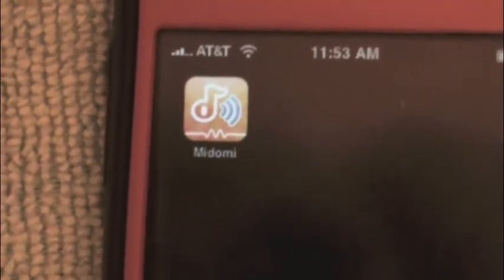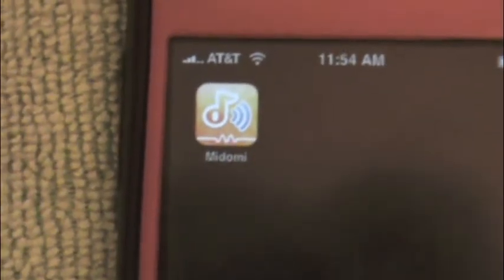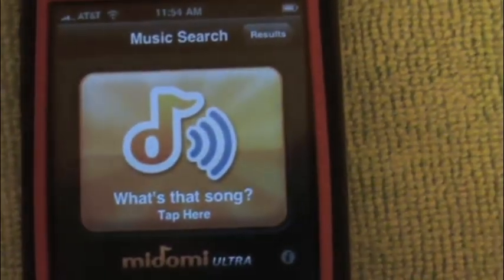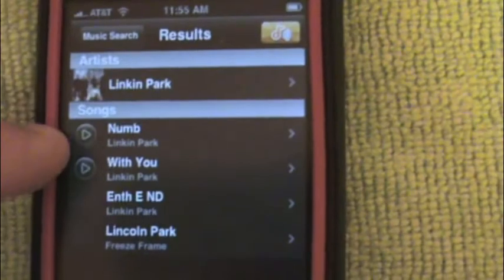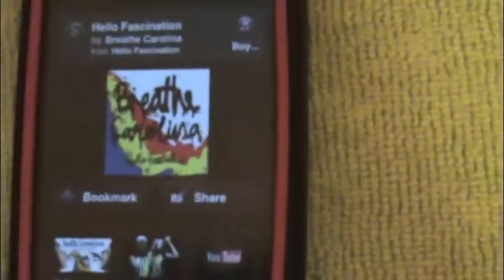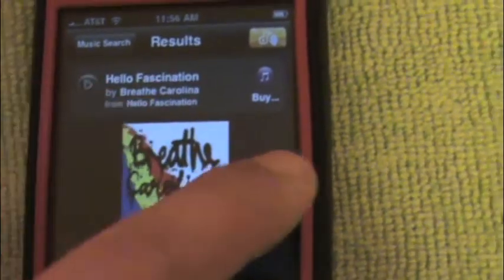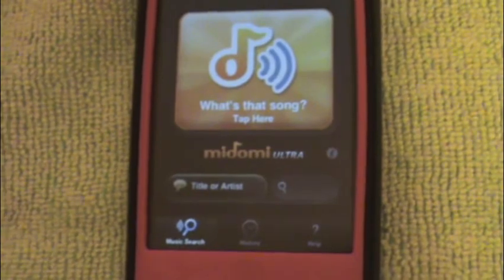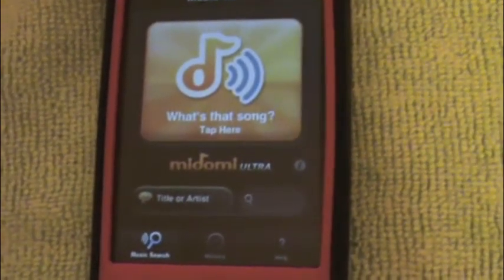Midomi Review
Midomi app for the iphone will listen to the music that is playing and tell you what song it is and who sings it. It also provides you with youtube videos,artist bio,and a 30 second clip of the song which will also take you to the itunes store to purchase the song. You can also hum the song,you can say the aritist or song name and it will look it up,or if your lazy you can type it out. For 4.99 this app is worth the money it does a great job and has not let me down yet.